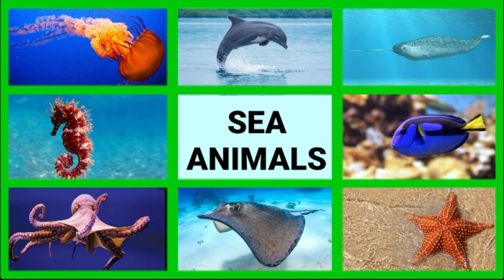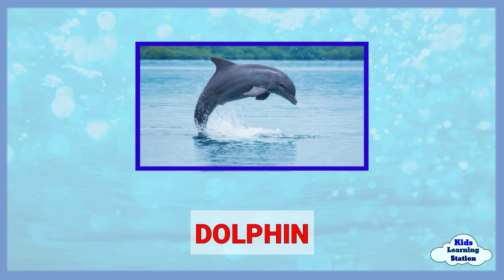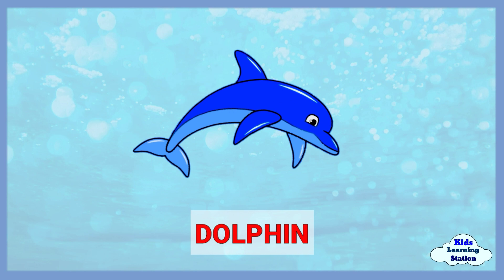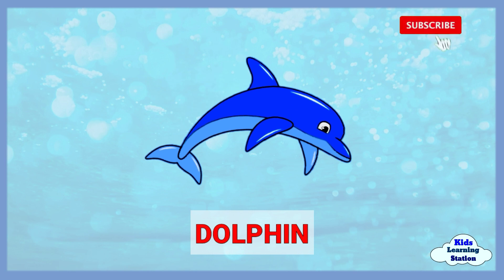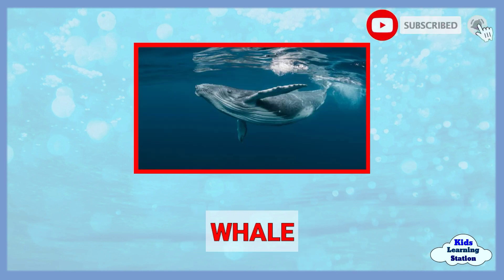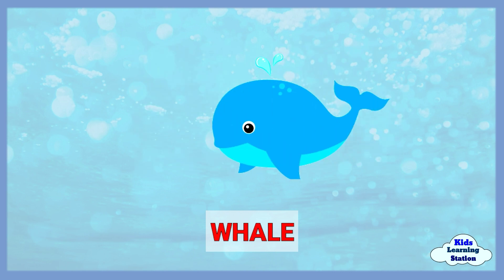Sea Animals Flashcards in English for Kids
Learning Sea Animals Flashcards in English for Toddlers and Kids